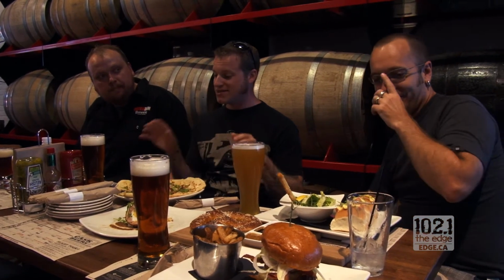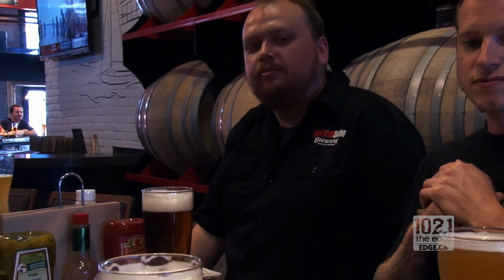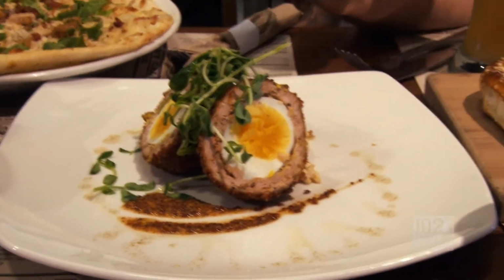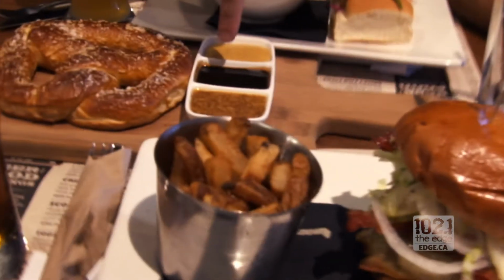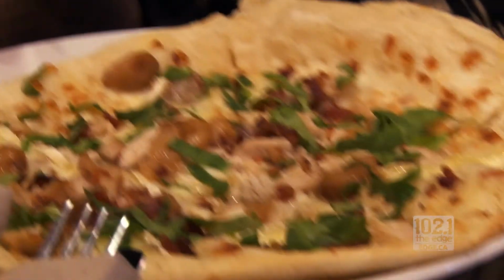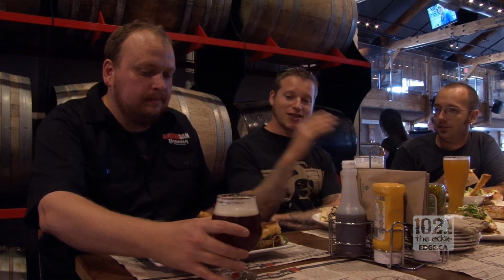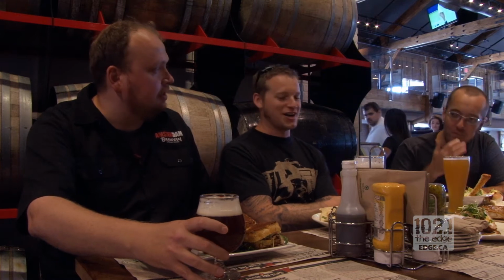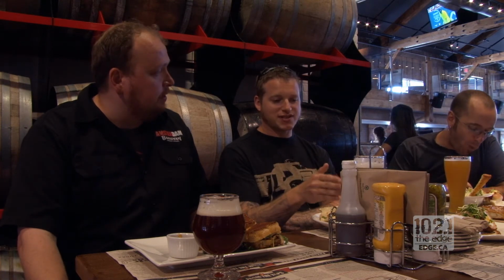The Friday Beer Break - Food Pairings at the Amsterdam BrewHouse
This week Fearless Fred visits the Amsterdam Brew House at 245 Queens Quay West with Chris Schryer and Amsterdam Head Brewer Iain